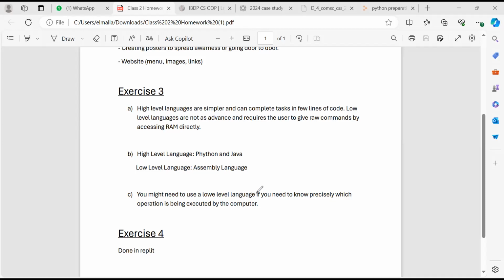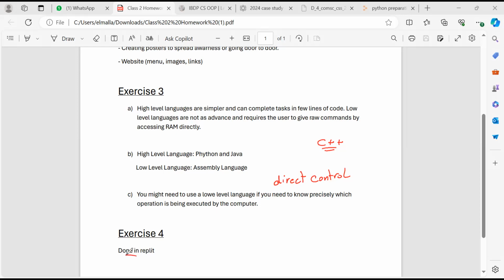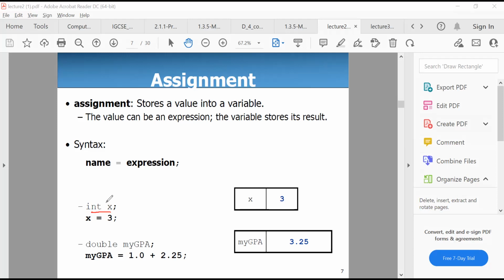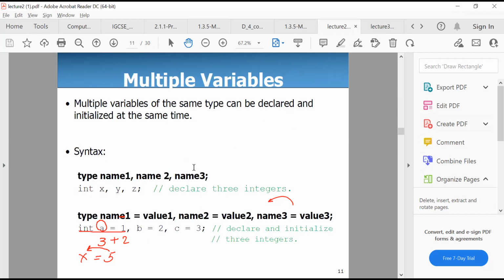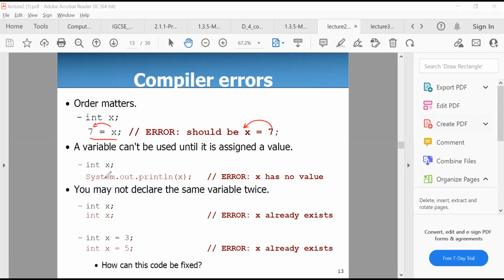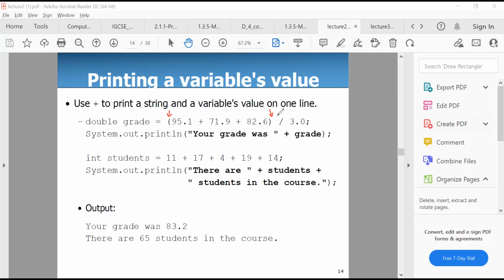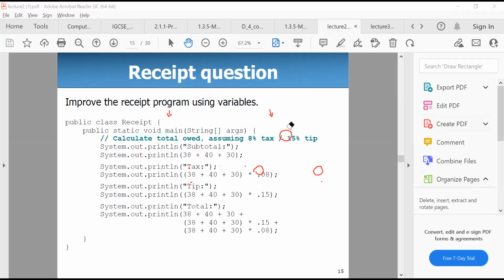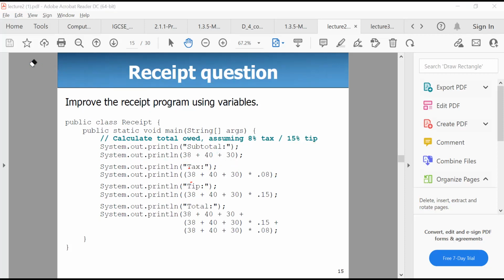AV CS Pre university Class 3 (Part 1 Home Work discussion + Receipt Question practice)